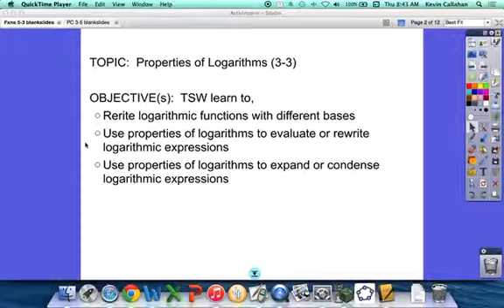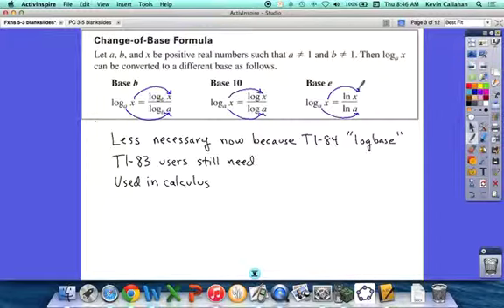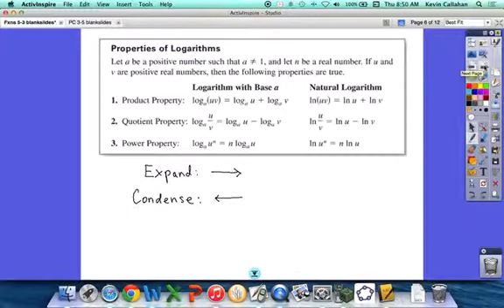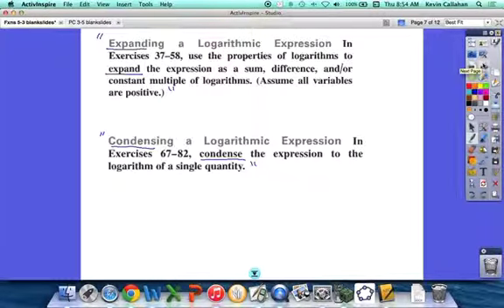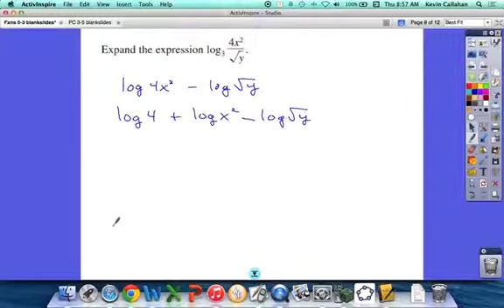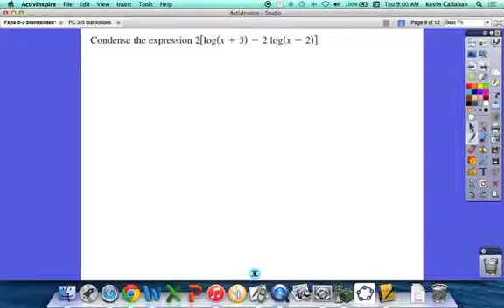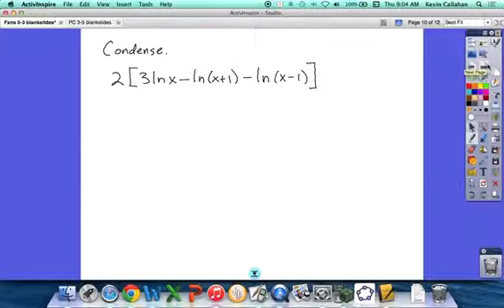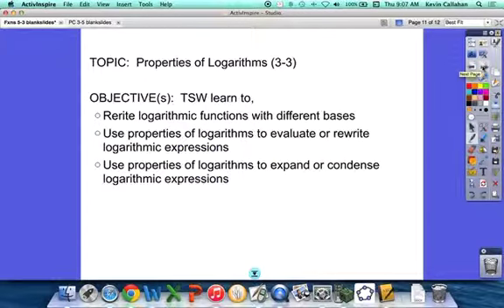Fxns 5 3 video